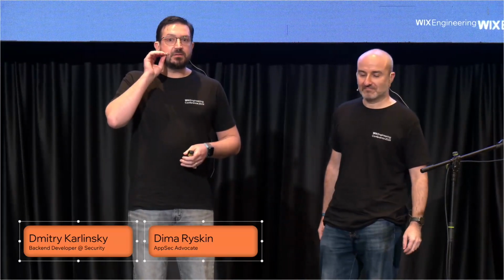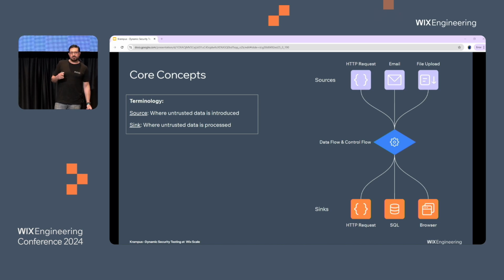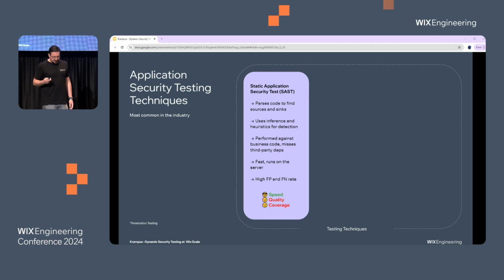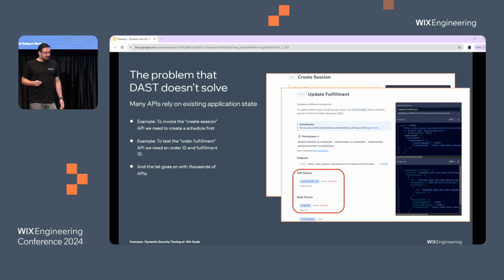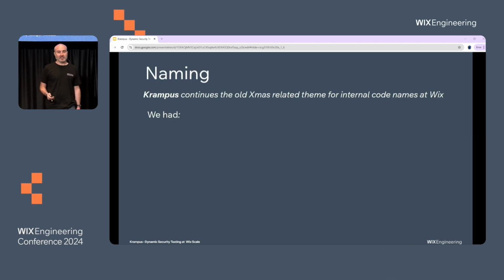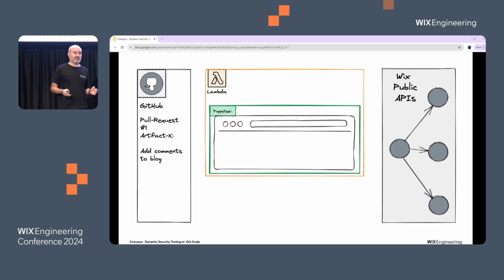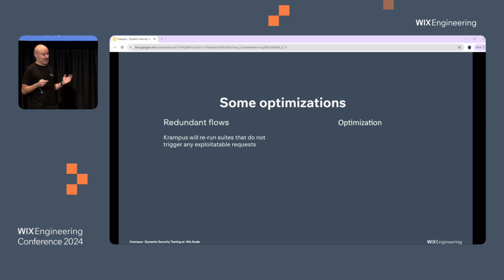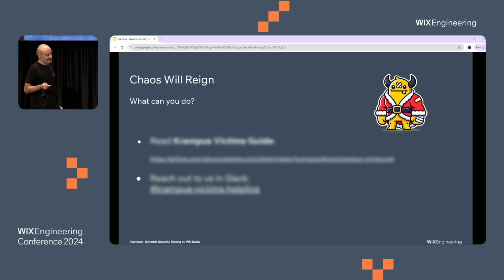Krampus - Dynamic Security Testing of Wix API's at Scale - Dmitry Karlinsky & Dima Ryskin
When doing application security for an API–centric enterprise spanning thousands of micro services, Dynamic Application Security Testing (DAST) is almost a must-have. However, DAST products often fail to execute even the most rudimentary tests on “deep” endpoints that require a complex user flow. If an API call requires an ID that was obtained in the response BODY 5 HTTP calls ago, the chances a traditional DAST will be able to test your API are slim.

In this talk we’ll present our approach to solving this issue. We were able to take advantage of Wix’s TDD culture, and significant investment in testing infrastructure (Sled), which have resulted in a significant coverage of end-to-end browser based tests. Our custom DAST solution, Krampus, leverages existing and constantly updated tests as its attack surface. Using Sled network interceptors, it is able to introduce app-sec payloads into HTTP requests issued during the normal 'user flow' test scenarios (and pick up the results) and thus have an effective DAST for internal API's and endpoints.

Using Krampus, we are able to automatically test a significant part of Wix's public attack surface in a smart way, pushing our coverage and our maturity higher.